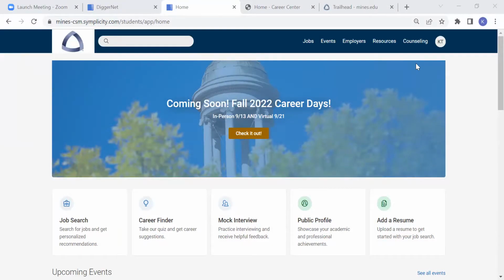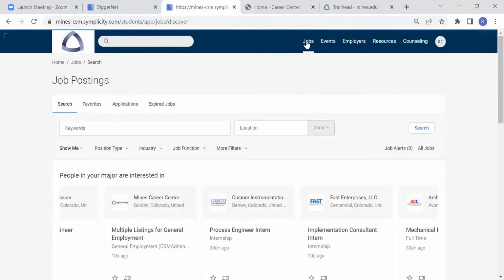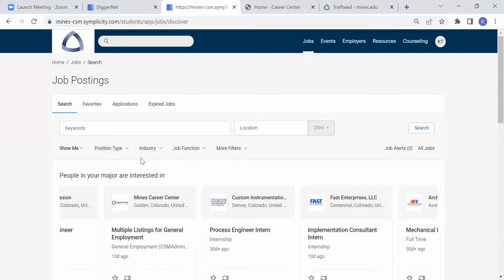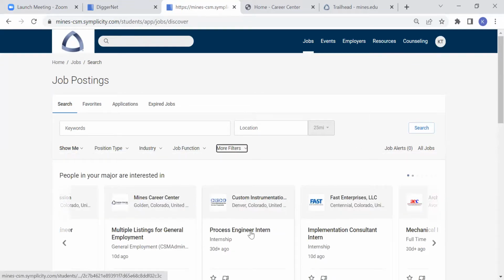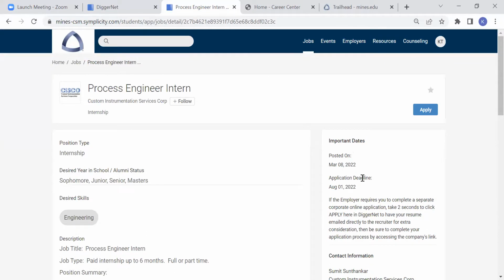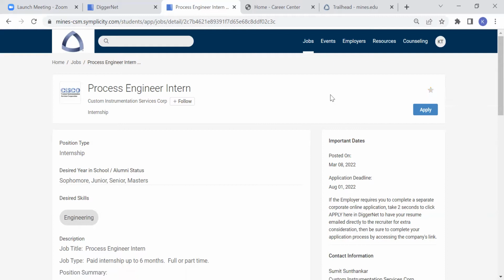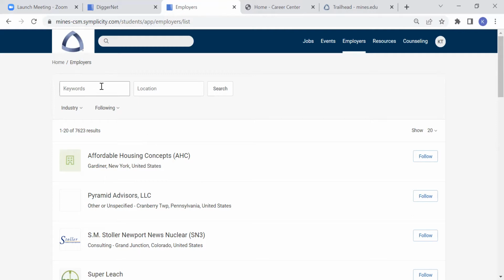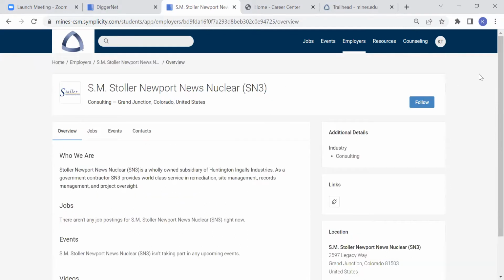DiggerNet: Finding Jobs and Employers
Learn how to explore employers as well as how to explore and apply for jobs.